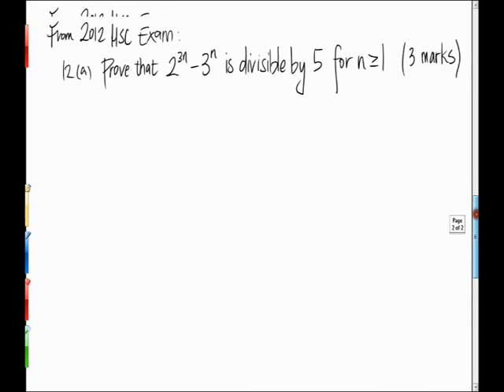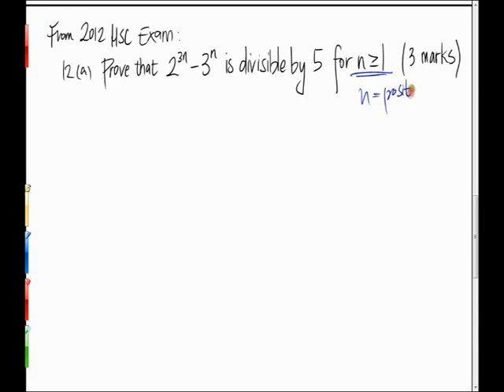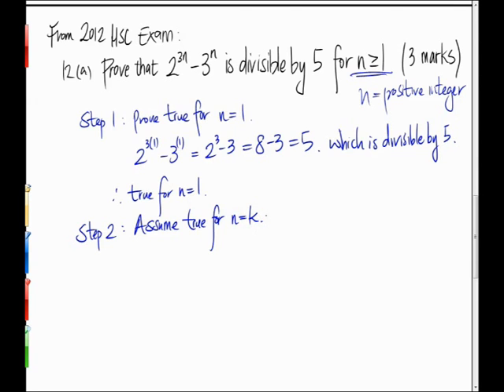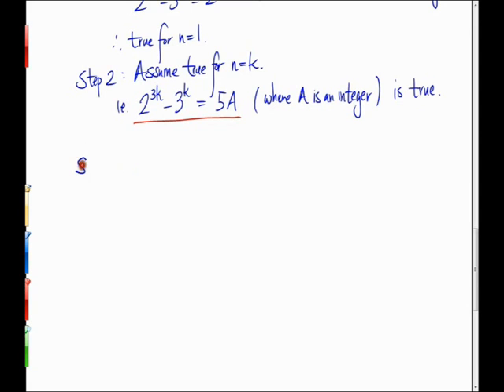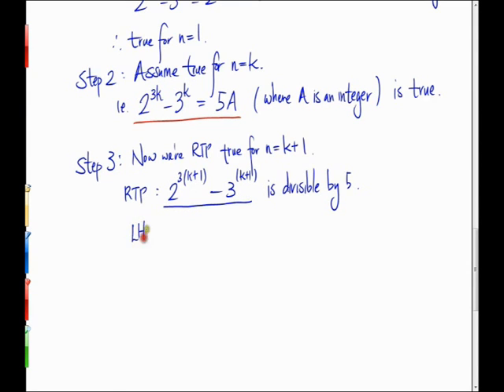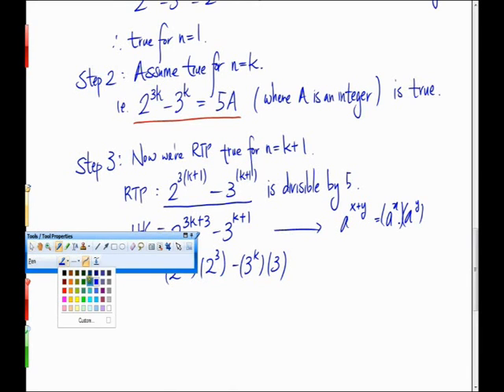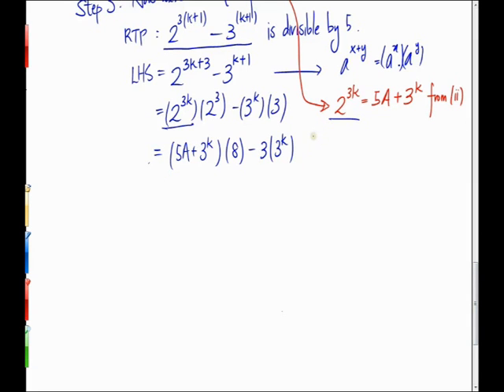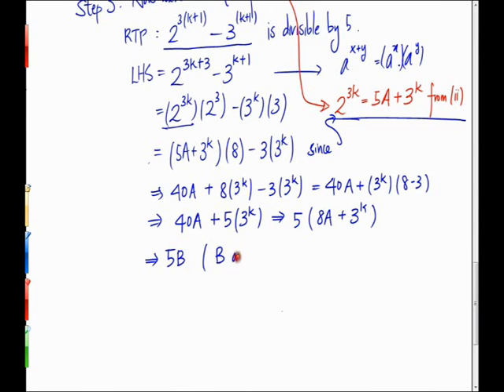Mathematical Induction Introduction for HSC: Proving something is divisible by an integer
This video will teach students how to tackle induction questions that ask to prove a term is divisible by some integer (whole number) using an example from the 2012 HSC Mathematics Extension 1 exam. It explains the methodological approach that is expected of students in these types of questions.